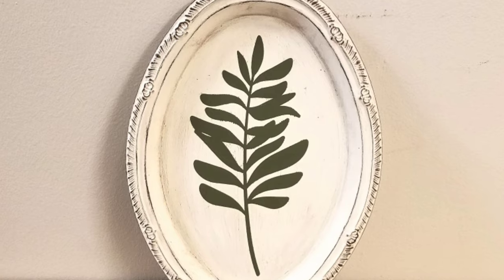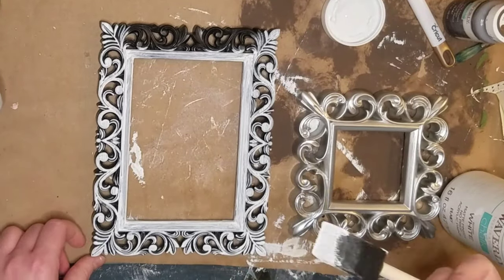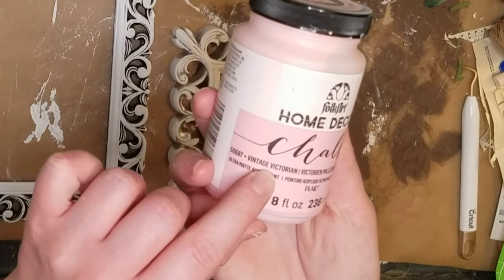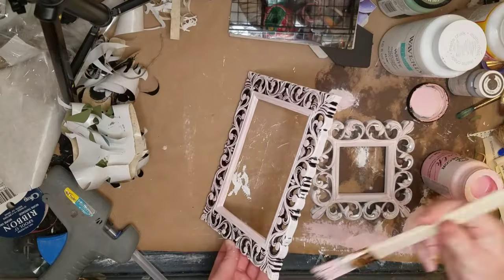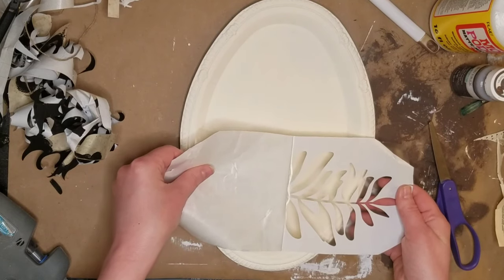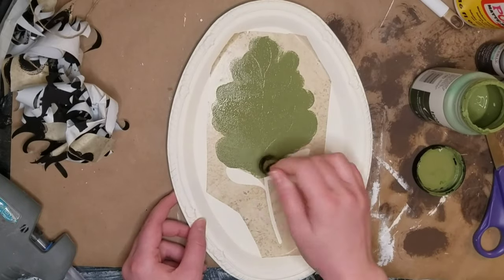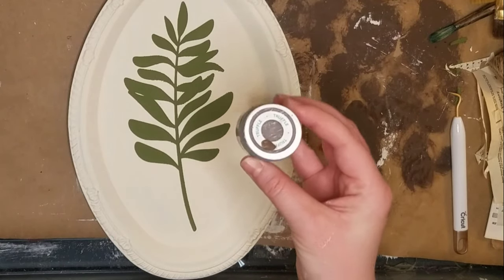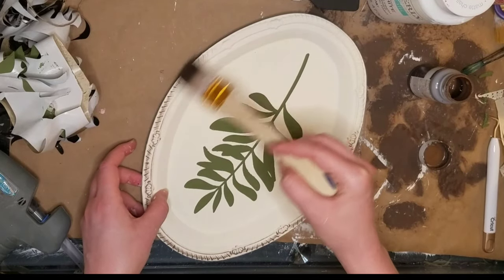DOLLAR TREE DIY FARMHOUSE SHABBY CHIC & VINTAGE DECOR!!!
Hey Friends👋
Hope you enjoy these Dollar Tree DIY Farmhouse Shabby Chic & vintage decor ideas!!